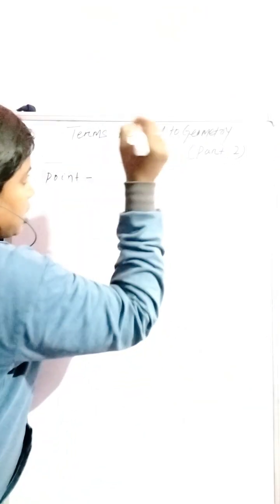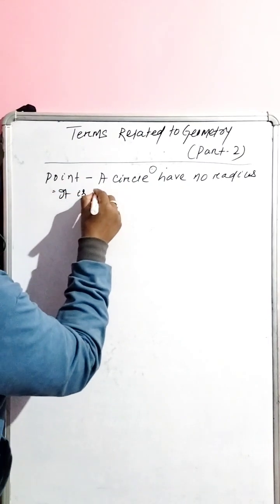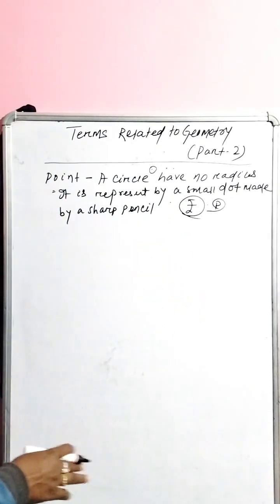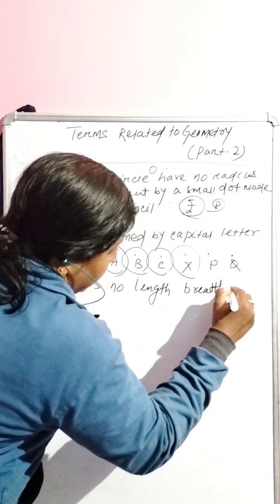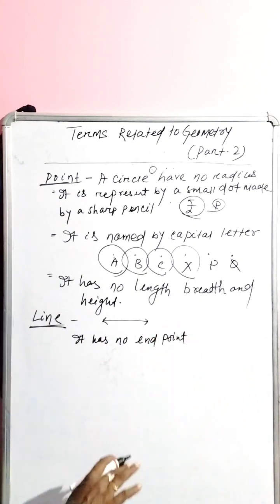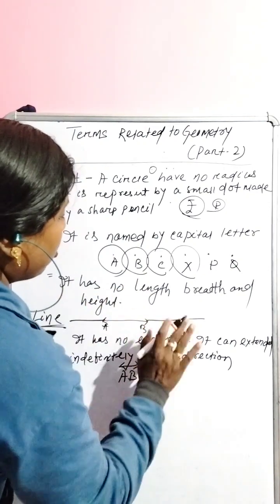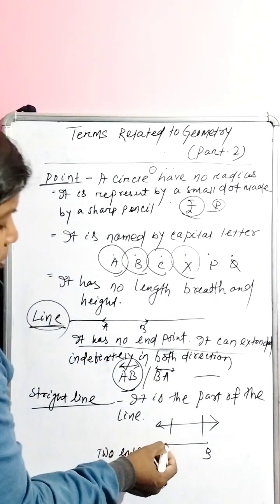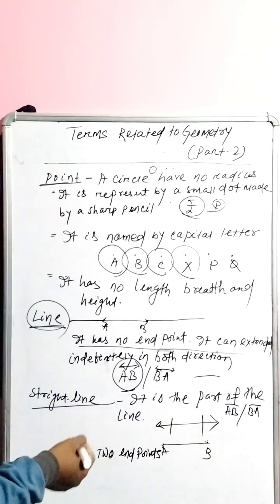Basic Geometry (part-2).